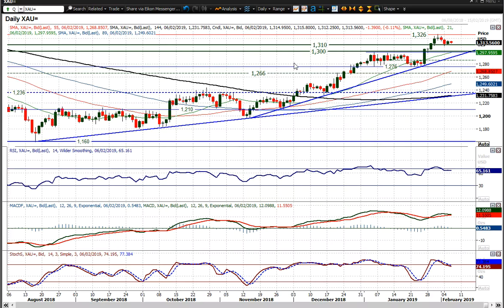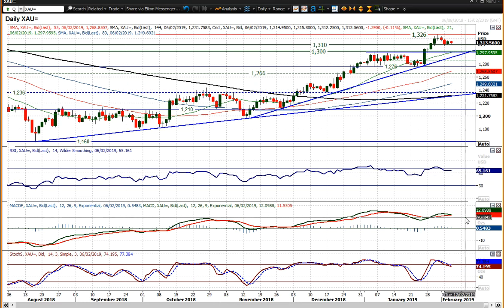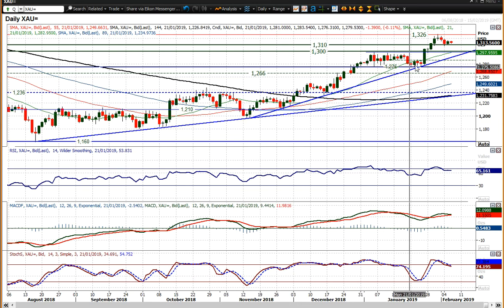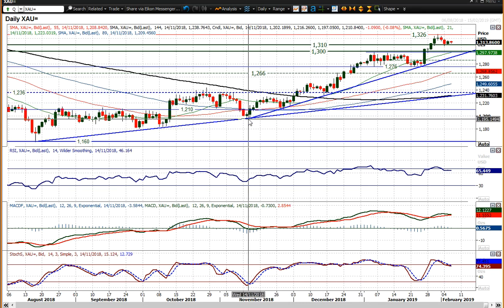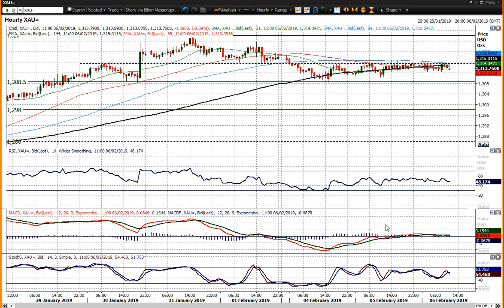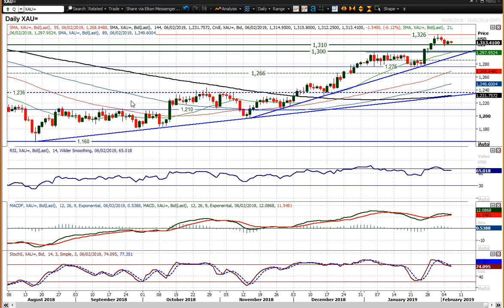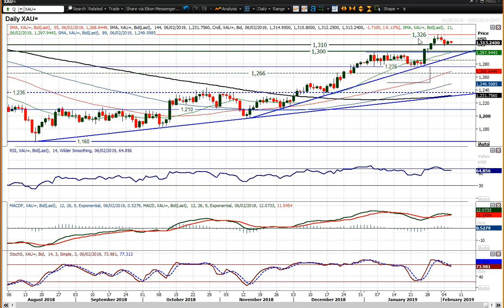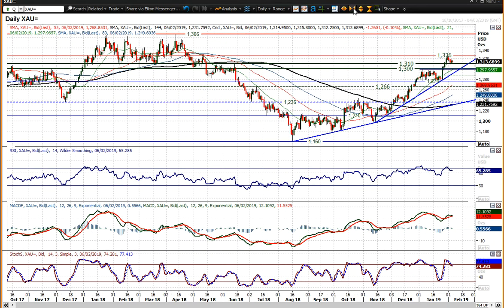Gold Technical Analysis - Hantec Markets 06/02/2019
What is the outlook for gold?